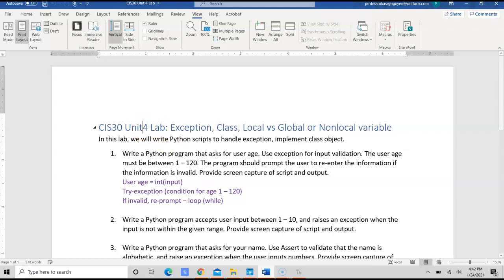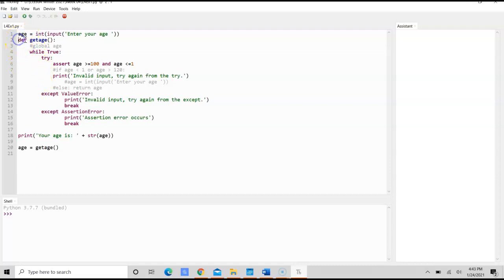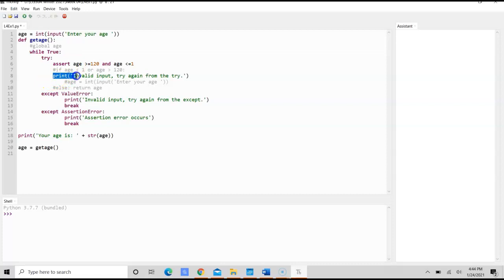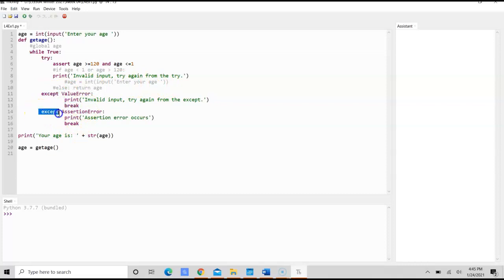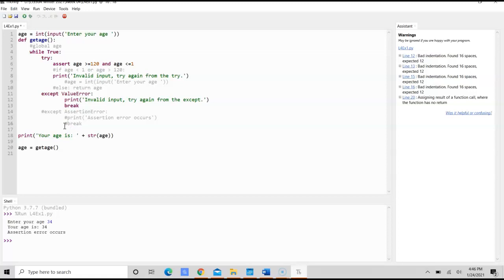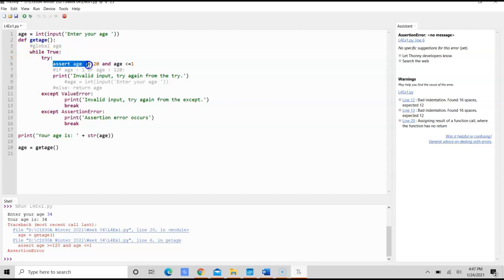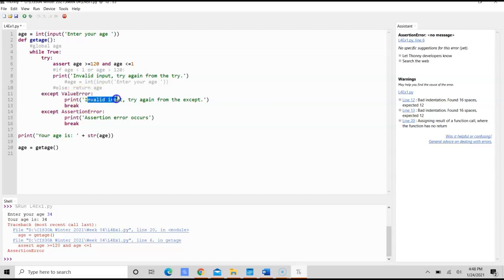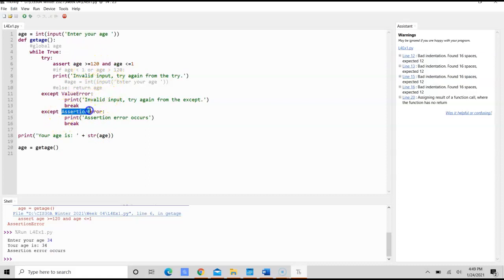CIS30A Lab 4 Ex1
Try with Assert and Except for input validation.